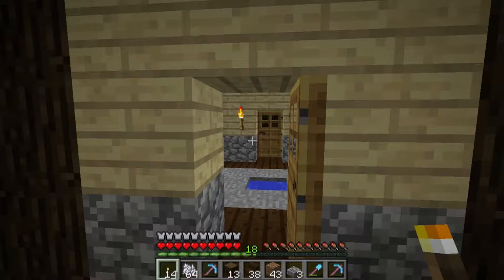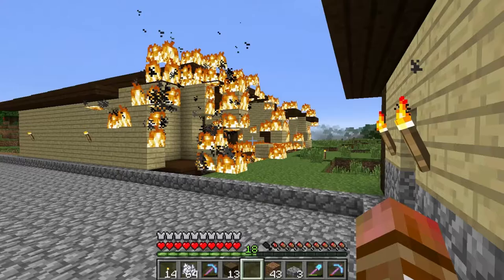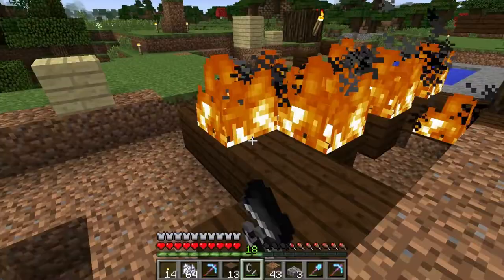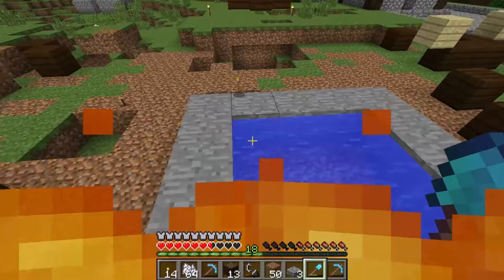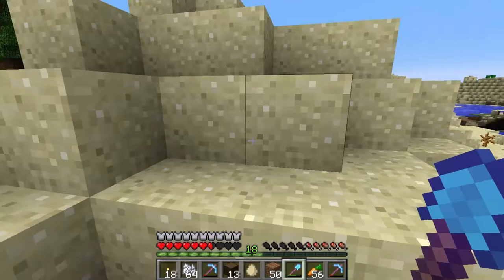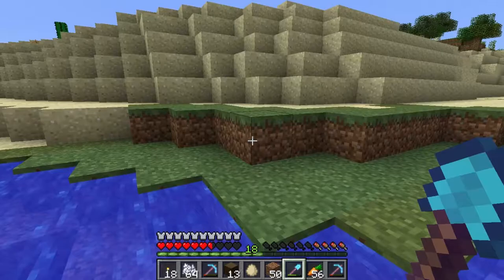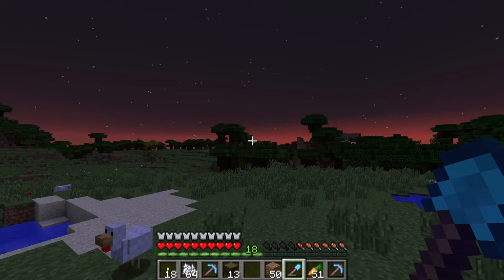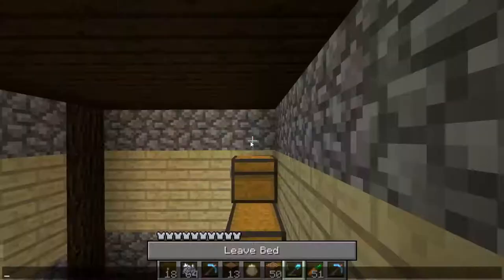Minecraft :: Jays Adventures EP119 :: "Im A Pyromaniac"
Minecraft is a game made by Mojang. The game was created and developed by Markus Persson, but now Jens Bergensten is the creator. The game is still being developed and is a heck of a lot of fun! Check it out if you don't have it already!

10% Goes to charity, and all the rest will be used for advertizing.